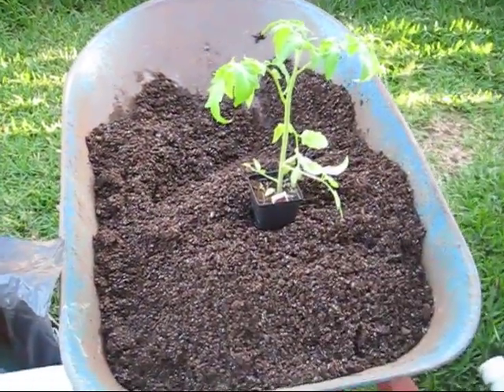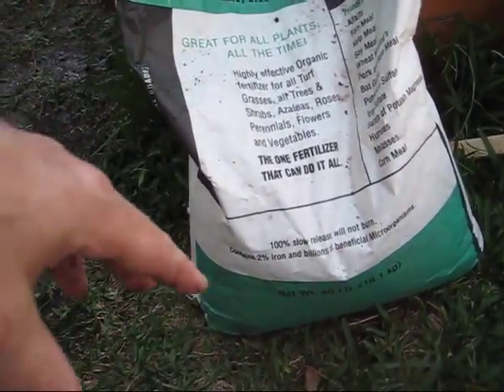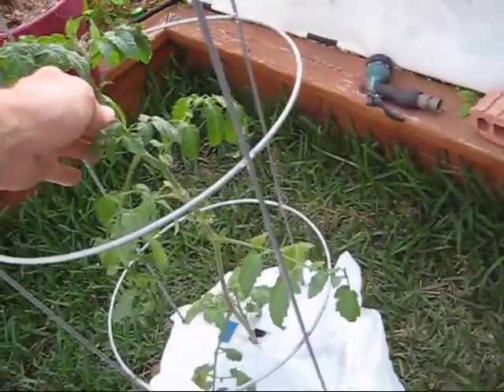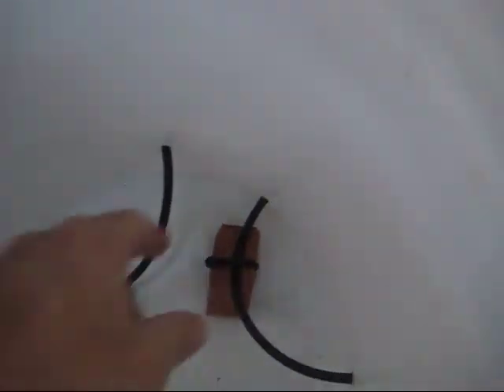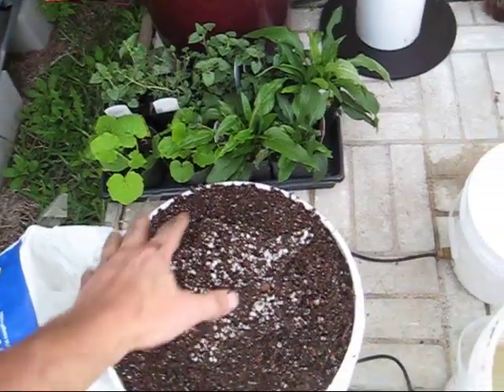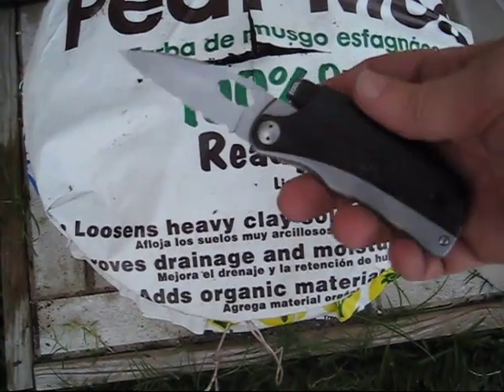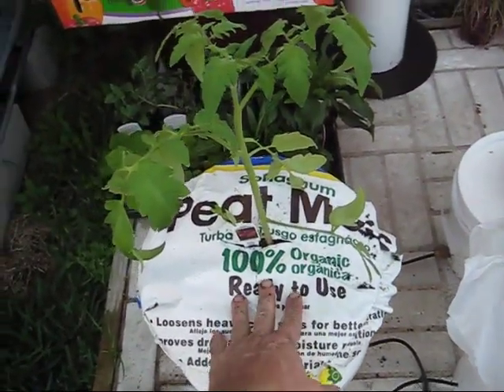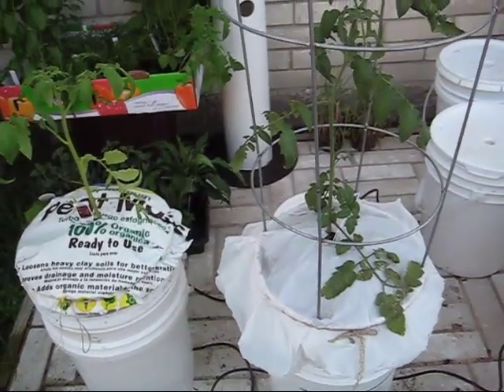Off-Grid Self-Watering Container Gardening System: Growing Organic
I show how to grow organically using my Off-Grid Self-Watering Container gardening system. I prefer growing organically. It is just as easy as using chemical fertilizers and you get much healthier plants and better tasting food.